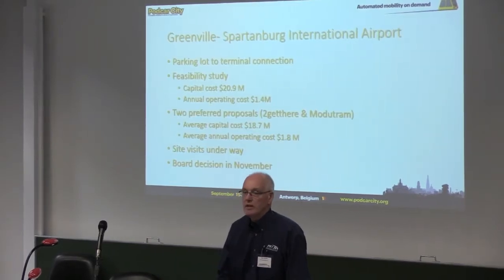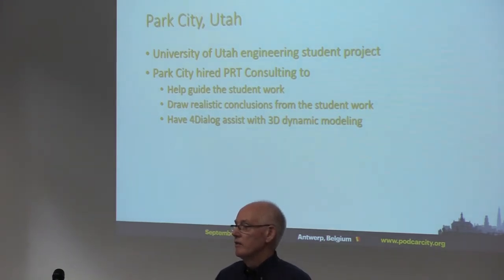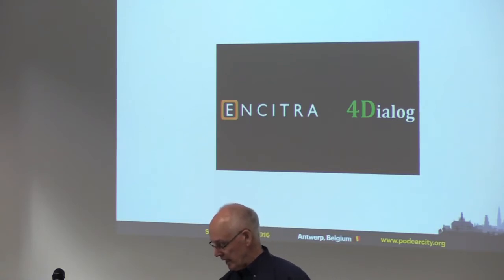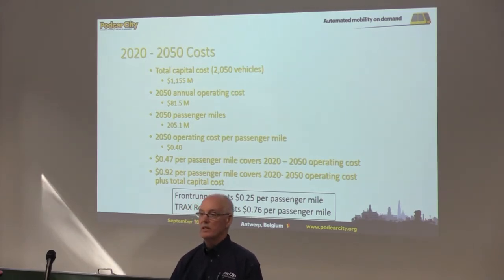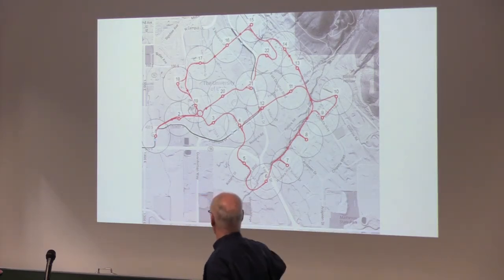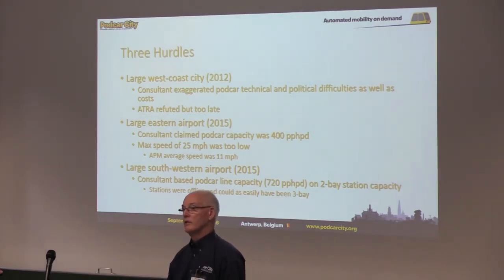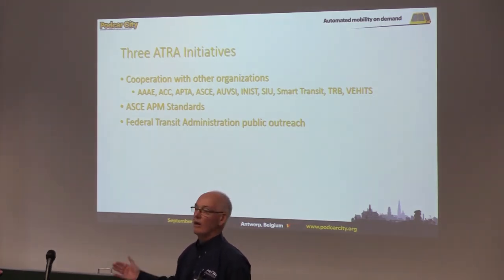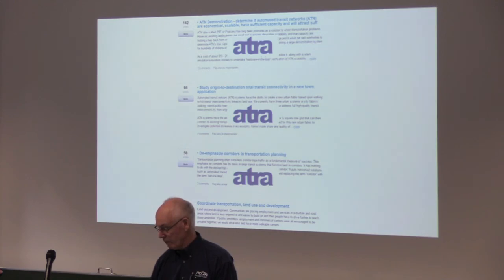Podcar City 2016, Antwerp, Peter Muller, PRT Consulting Inc, "Nine Podcar stories from the US"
Presentation from the Podcar City and Advanced Transit conference in Antwerp Sep 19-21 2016.

Sep 20. Session 4: "Podcar Project Developments"

Speaker: Peter Muller, PRT Consulting Inc. / ATRA with the presentation: "Nine Podcar stories from the US"

For more presentations and info on Podcars and automated trasit systems from the Podcar City conference, check here on the channel.